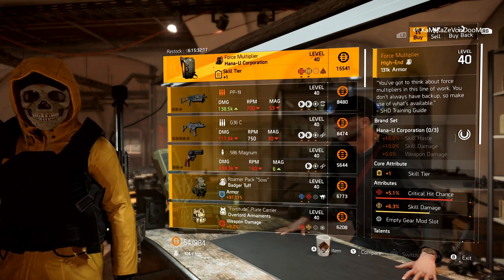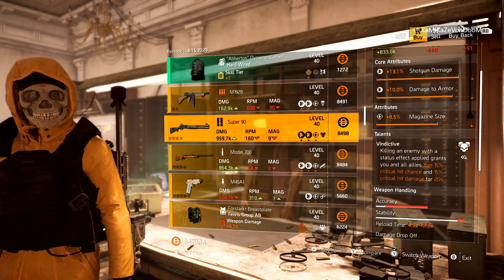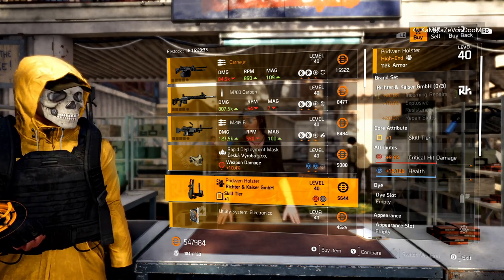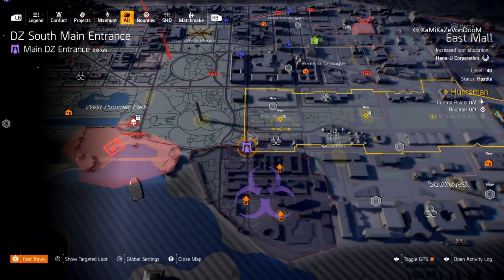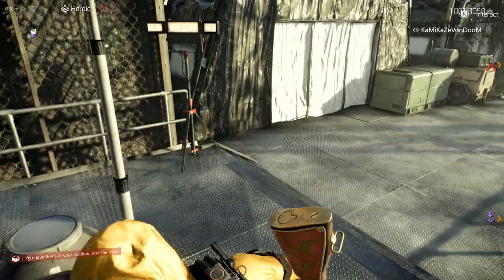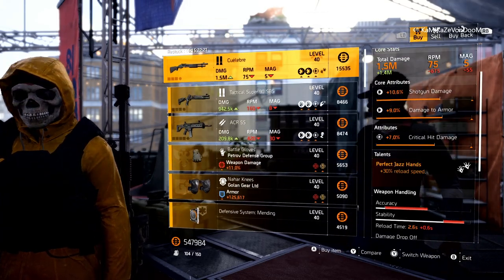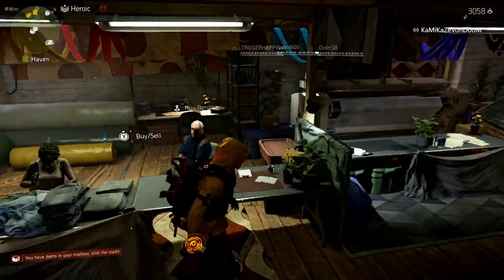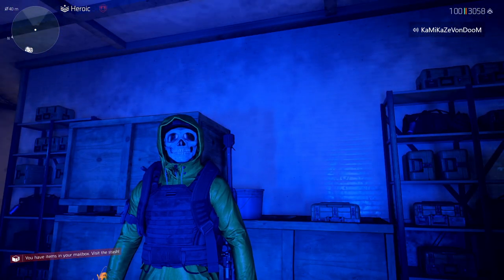The Division 2 - Weekly Vendor Reset and Must Buys (April 19th 2022)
Weekly Vendor Reset for April 19th. Enjoy!

d(--__--)b